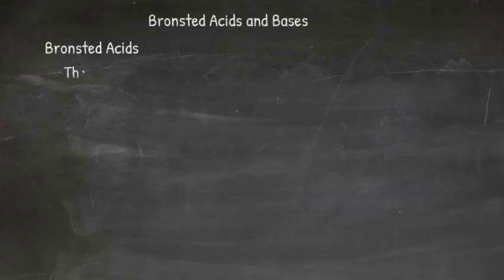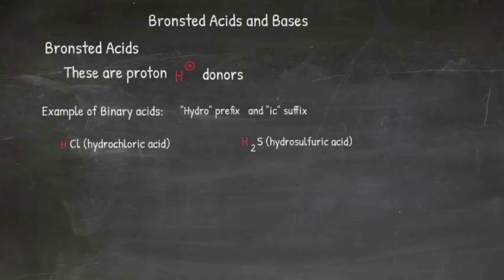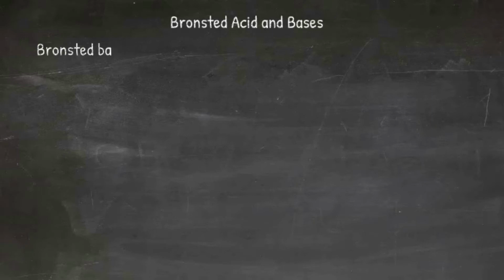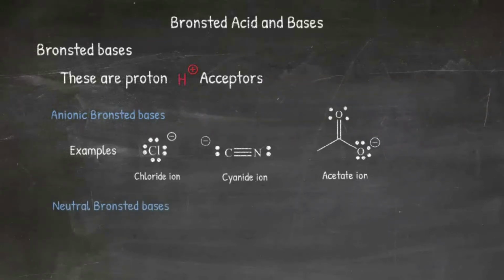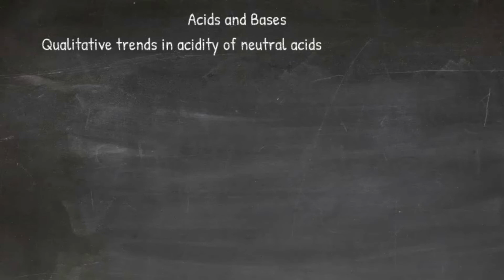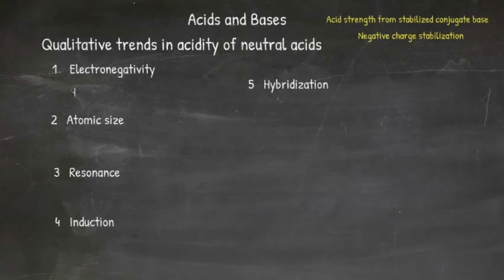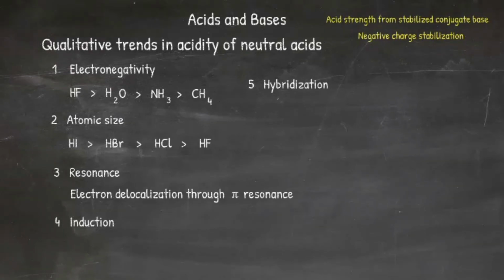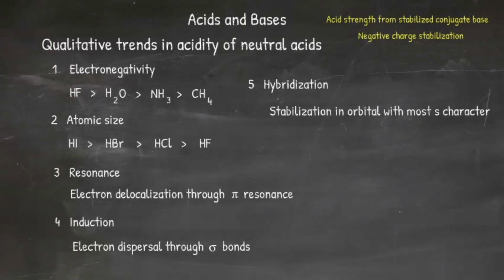Acid and bases basics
This is a video lecture on the basics of acids and base theory.
Recognizes bases and Qualitative aspects of acids and bases